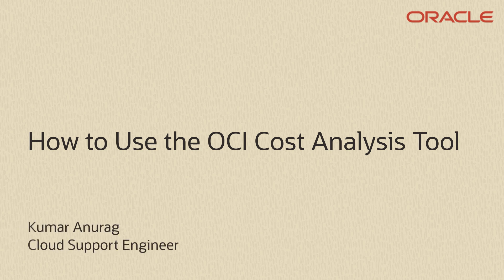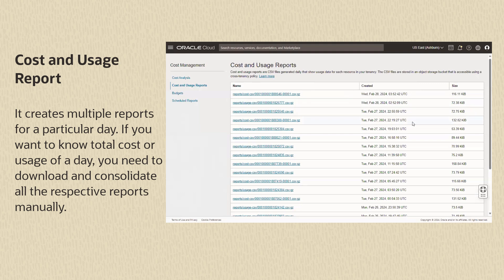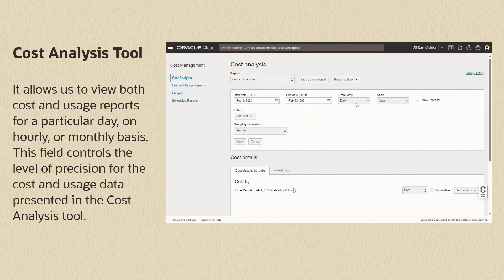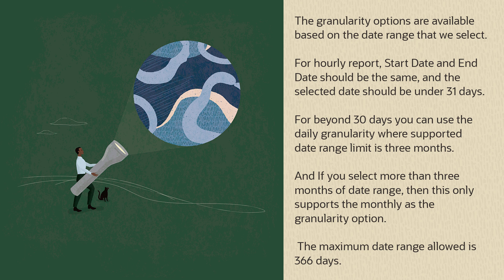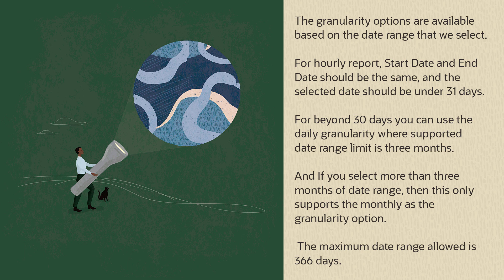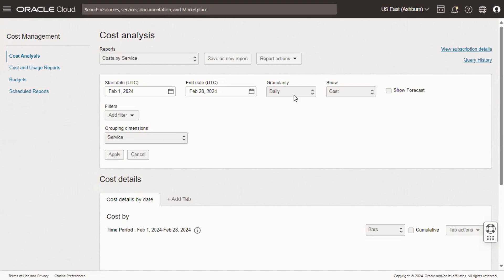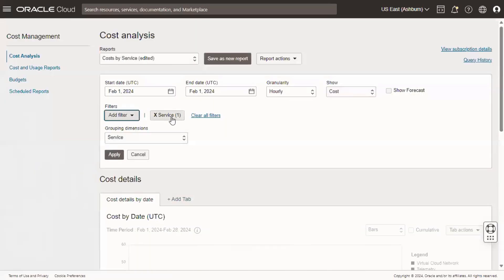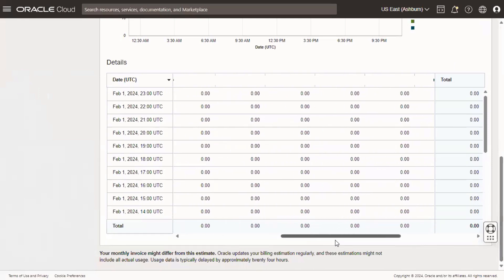How to Use the OCI Cost Analysis Tool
In this video, we will talk about how to use the OCI Cost Analysis tool.